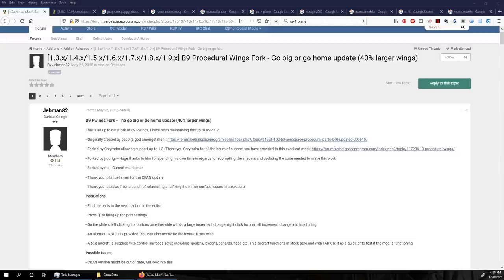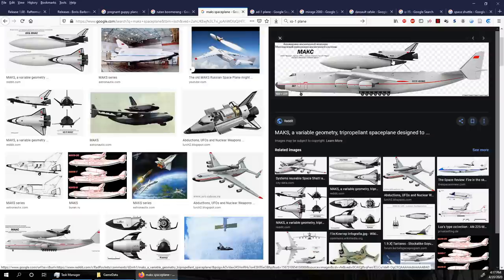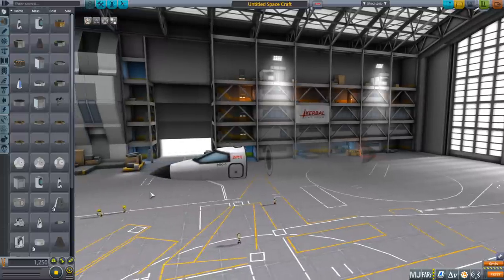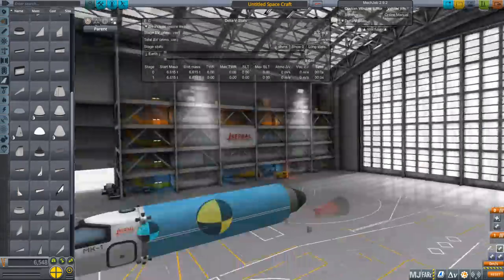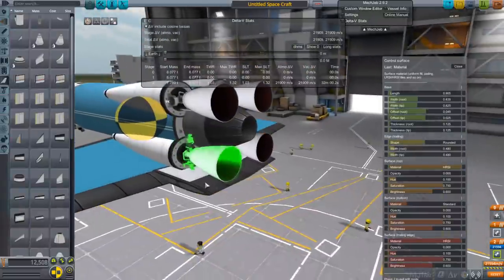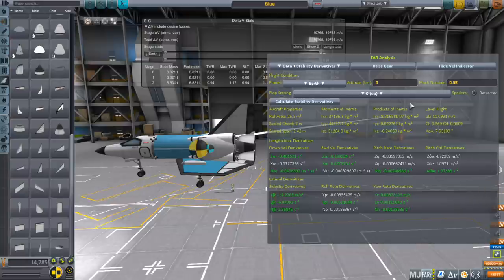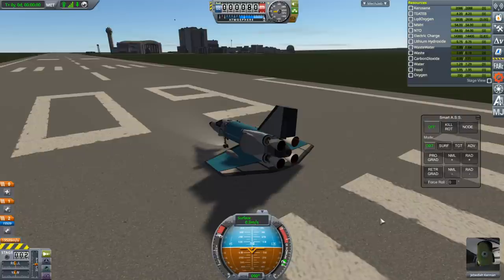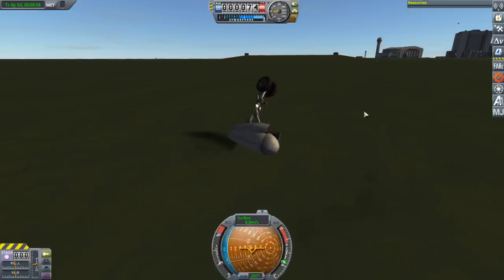Realism Overhaul in KSP 1.8.1 - Spaceplane Tutorial 1 - Sub-orbital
After a brief discussion of basic principles you can feel free to skip, I start putting together a sub-orbital spaceplane at 13:10 and ultimately test it out.